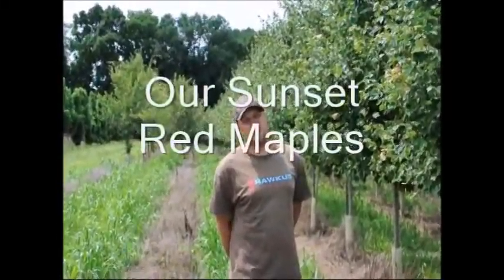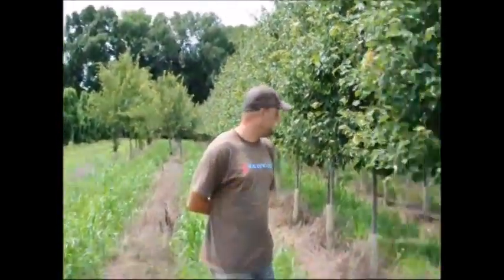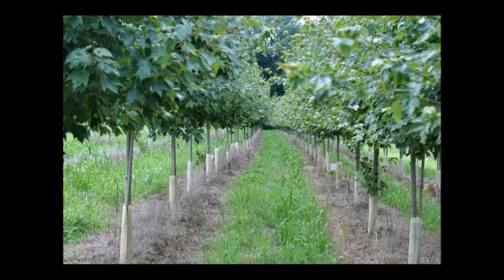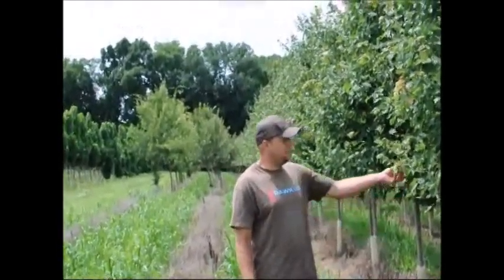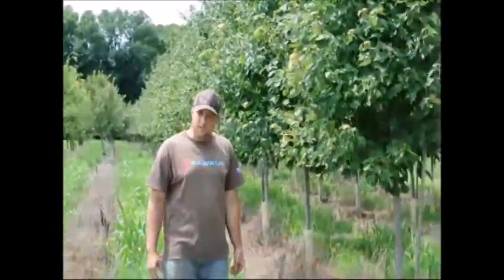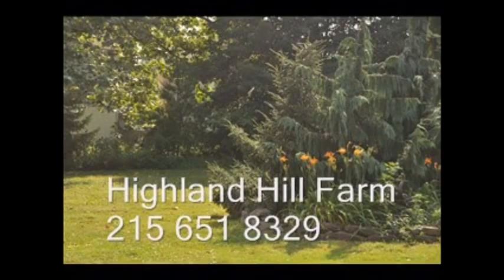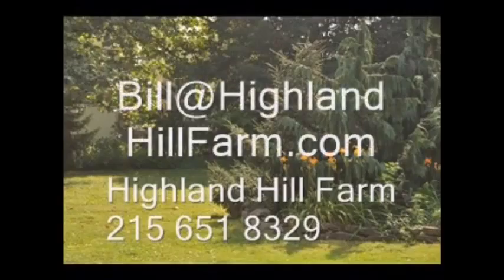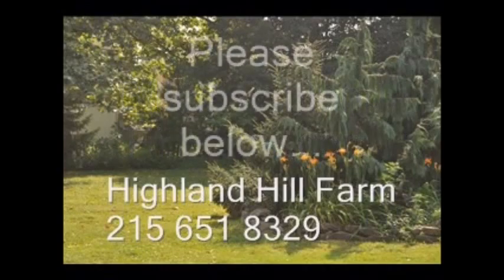Sunset Red Maple Trees Pa Grower